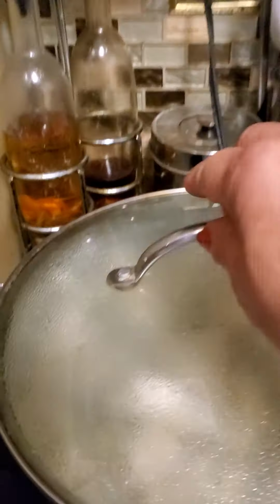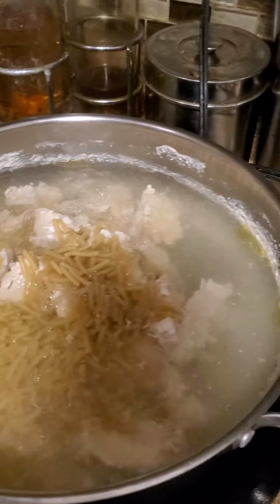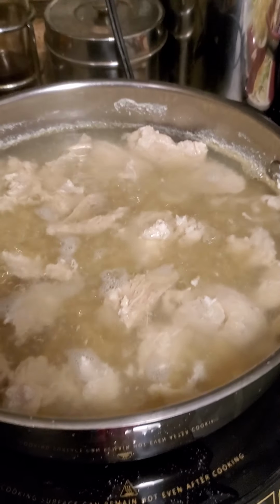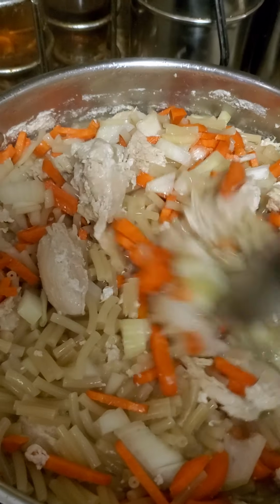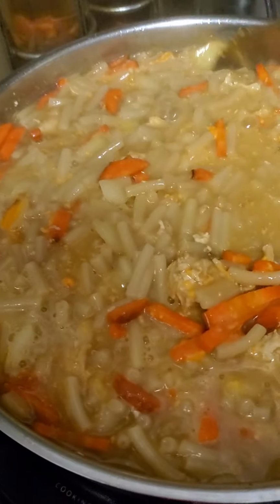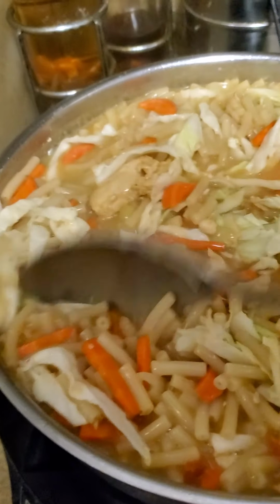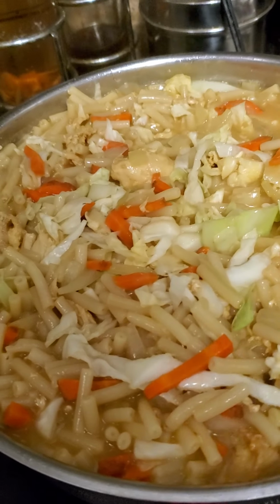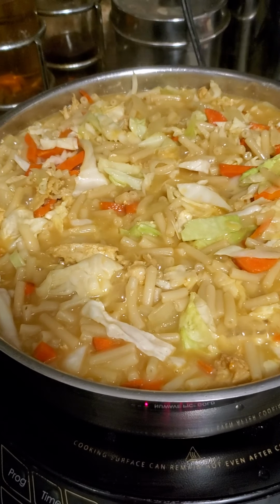BUHAY KO SA AMERICA 🇺🇸 cooking chicken noodles soup.